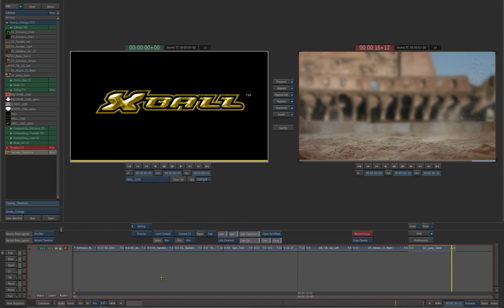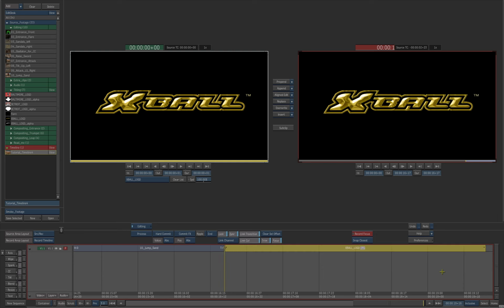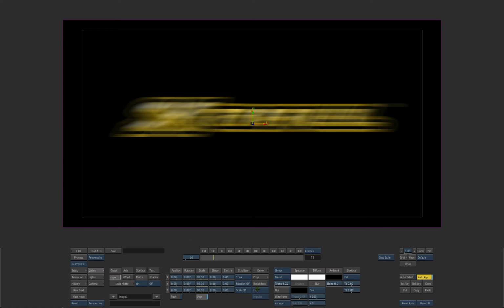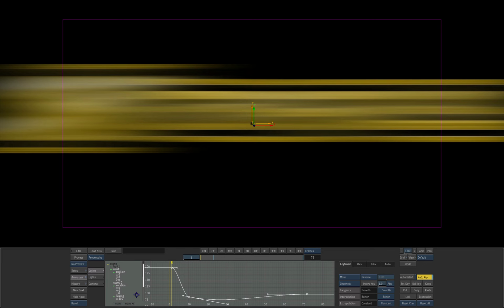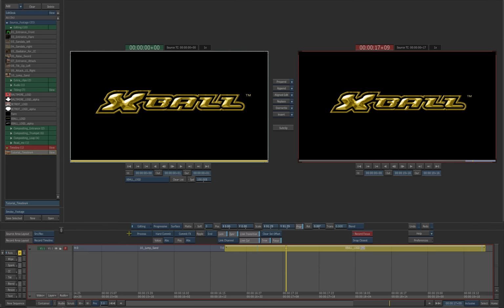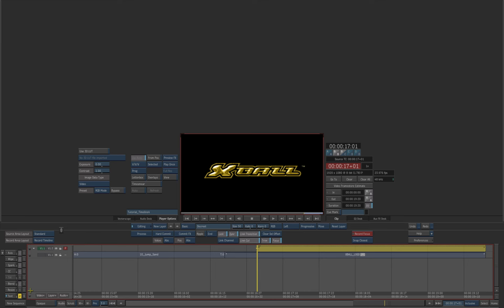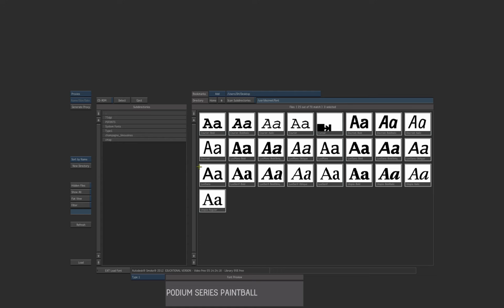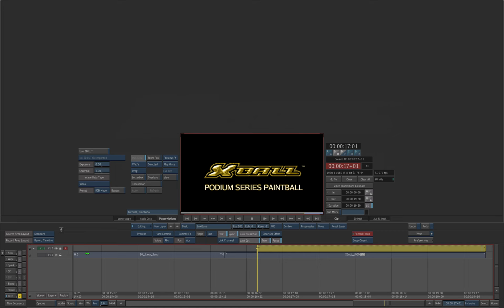Titling Stepbystep Lyne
This is a recording of August 3rd challenge showing the steps to achieve the Titling Animation lesson.